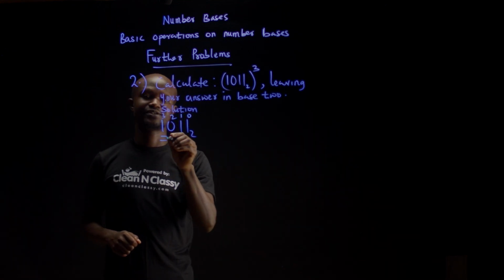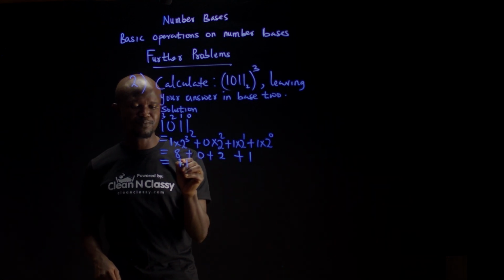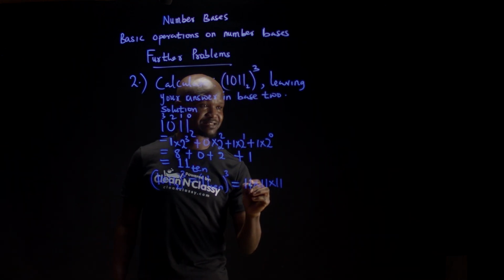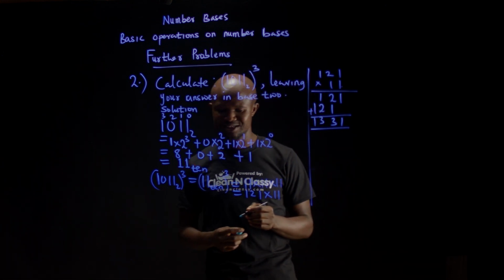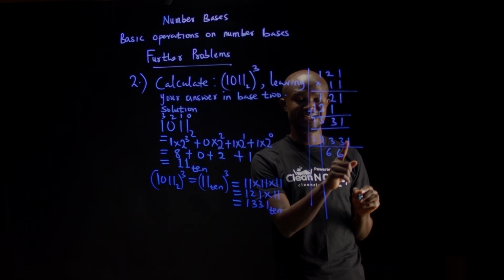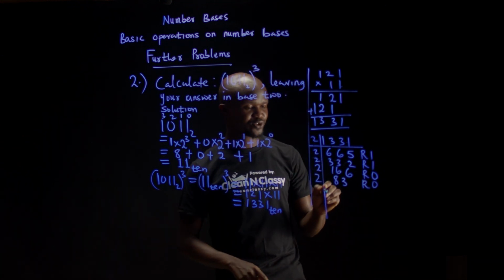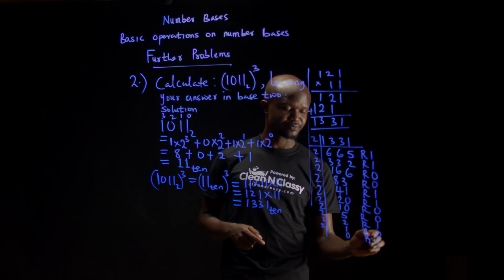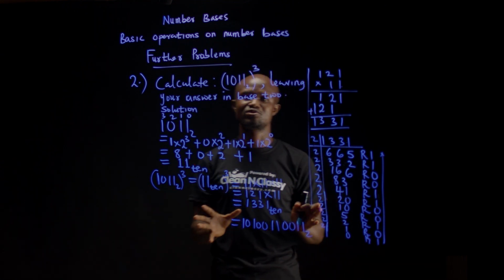JSS3 | Mathematics | Number bases | Basic Operation | Further problems | Question 2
In this video, we explore the concept of number bases, focusing on basic operations of numbers bases and making it easy to understand.

What You'll Learn:
 - How to identify, interpret, and solve problems on basic operation of binary numbers.